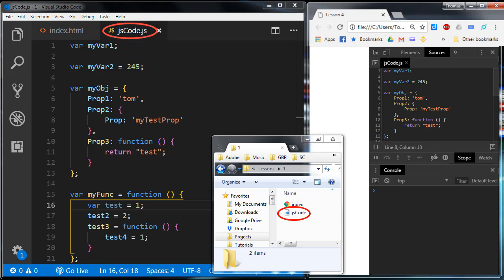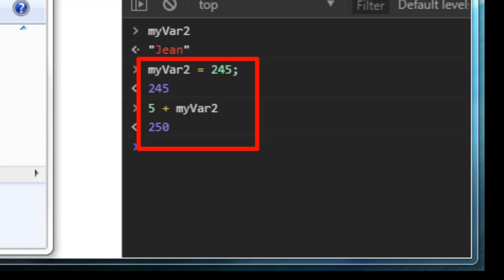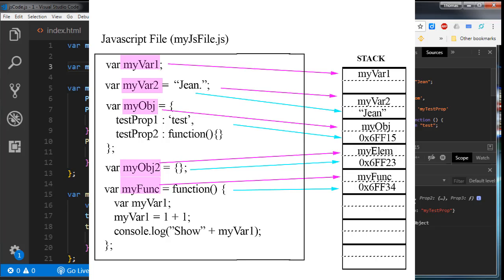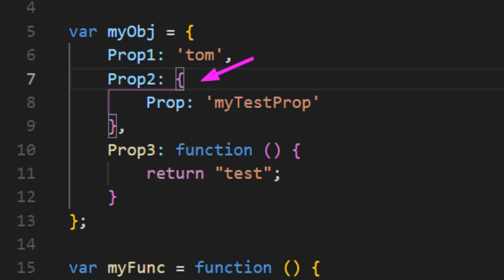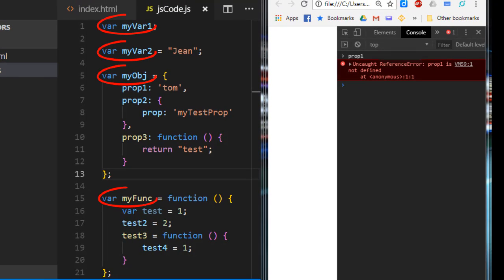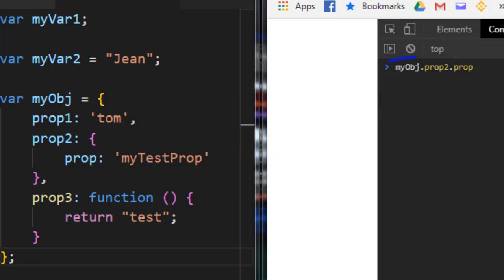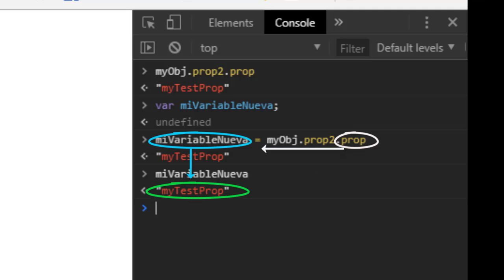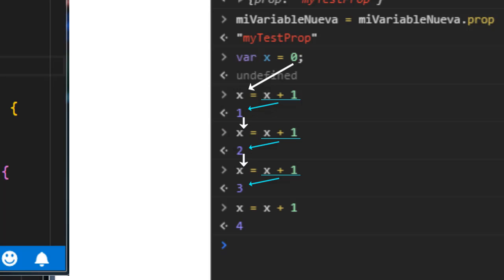Programming Lesson 4